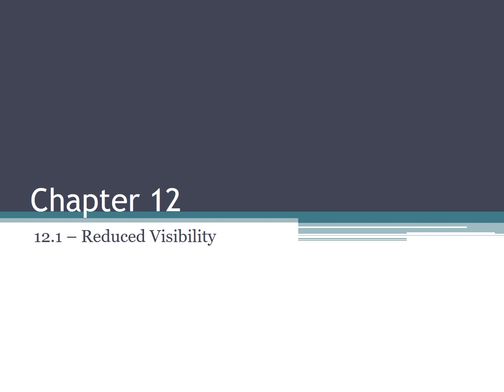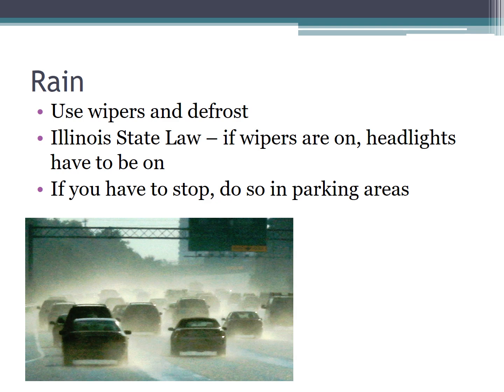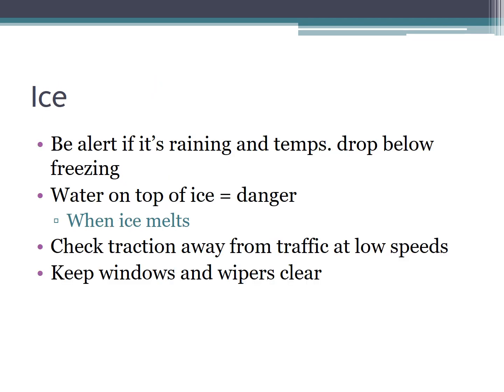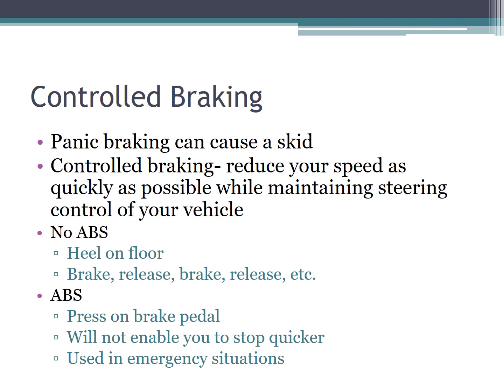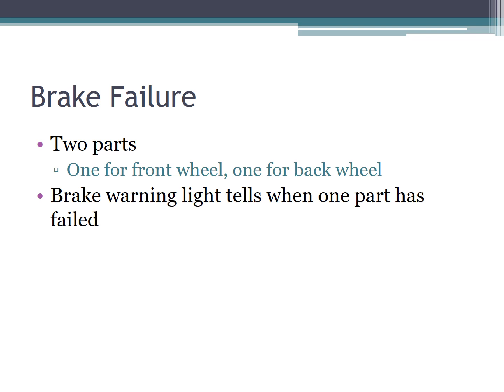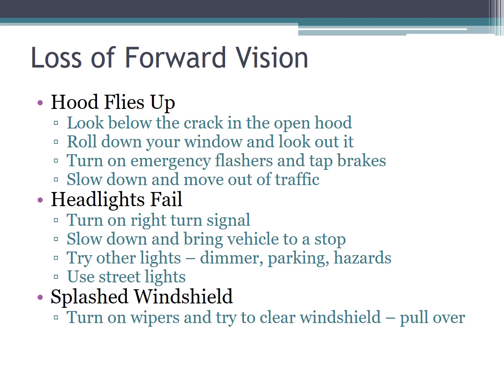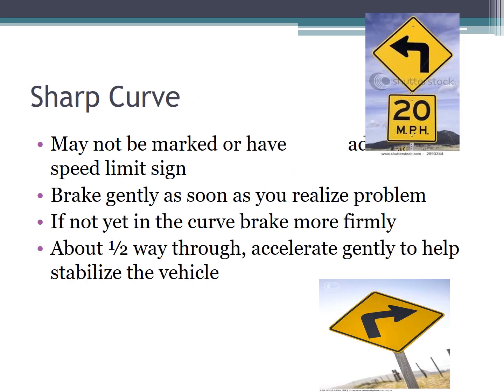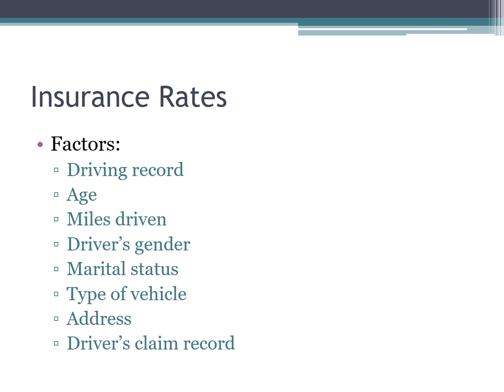Chapter 12 & 13 Drive Right